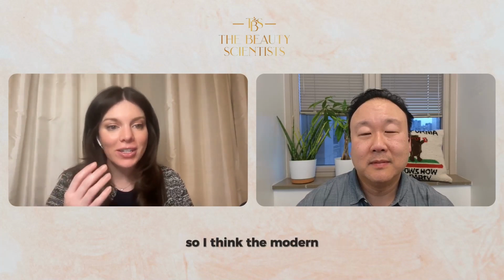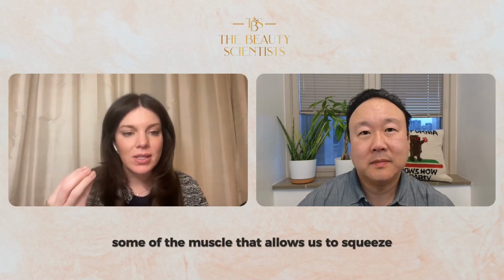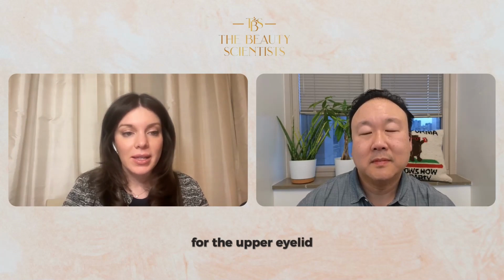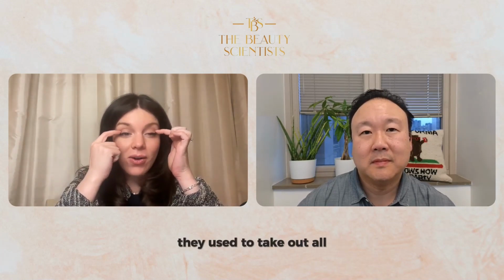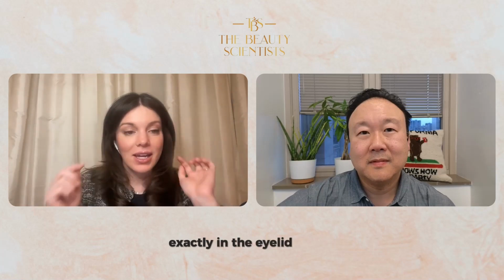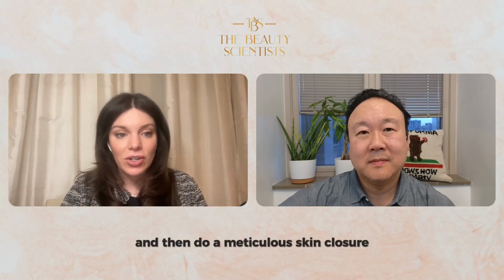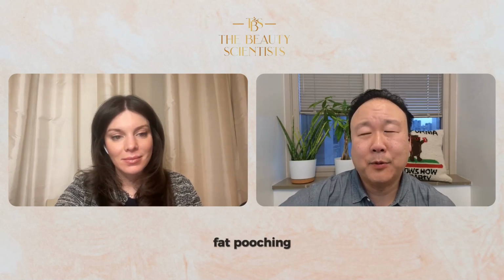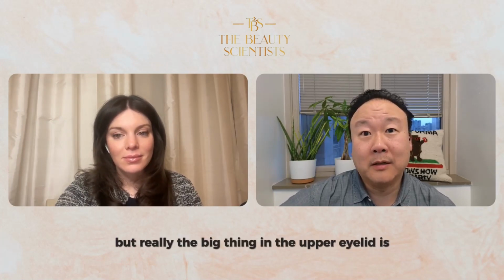Modern Eyelid Surgery: What You Need To Know | The Beauty Scientists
Dive into the world of upper eyelid rejuvenation with Dr. Kristy Hamilton and Dr. Roy Kim on The Beauty Scientists!

Discover the modern approach to blepharoplasty and upper eyelid lifts that prioritize preservation alongside removal. From fat pad considerations to meticulous skin closure, learn the techniques that ensure beautiful, youthful upper eyelids. Tune in to unveil the secrets of eye rejuvenation!